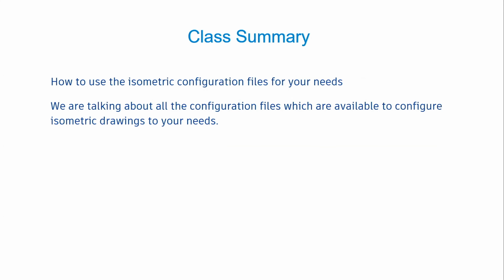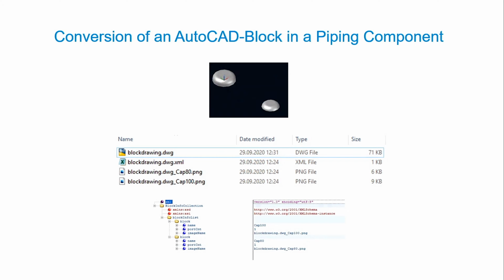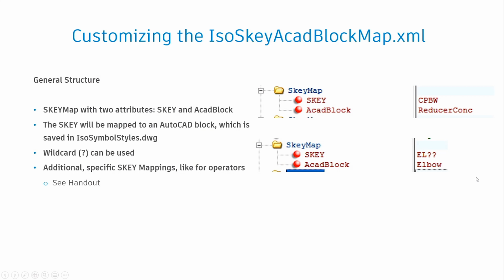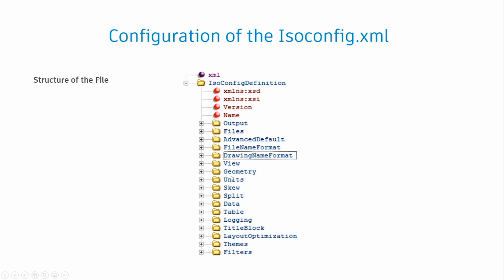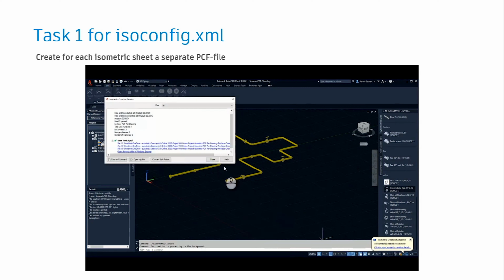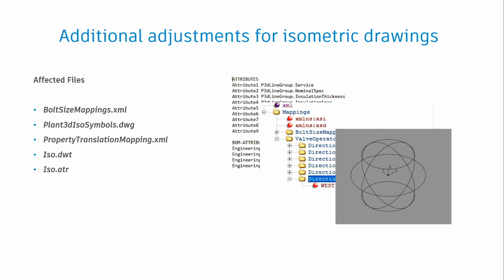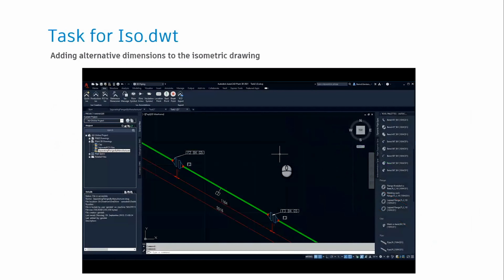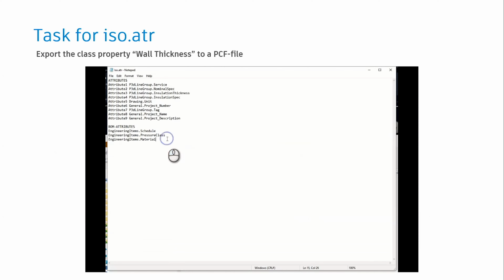[PLANT 3D] - Configurando Isometrico do AutoCAD Plant 3D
Como usar os arquivos de configuração isométrica para suas necessidades - com foco principal no isoconfig.xml